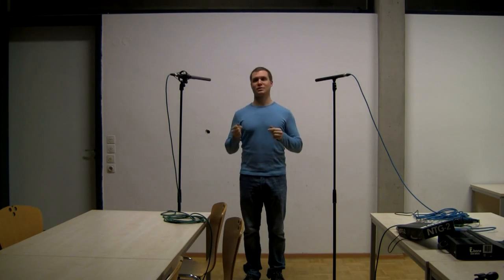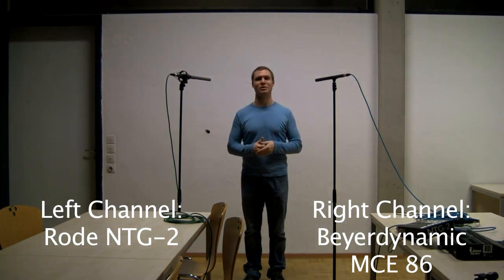Microphone Test: Rode NTG-2 vs. Beyerdynamic MCE 86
Some time ago, I wanted to buy a microphone for a boompole. I am a hobby filmmaker, so I don't have a big budget, but I find sound to be very important and wanted a nice mic. Don't make fun of my English, it was very early in the morning and I know I have a weird accent.

In the beginning of the video, I am testing some stuff for myself, namely two different ways to record:
- A Zoom H2 Recorder with miniplug connection
- An M-Audio Fast Track Pro
Then I am trying out some additional microphones:
- Internal mic of my Canon Legria HFS 10
- Canon DM-100 mounted on the camera (about 200 Euros)
- Thomann t.bone EM 9600 (about 50 Euros)

At 05:50 minutes, I am starting to actually record with the two main testing microphones:
- Rode NTG-2 (about 200 Euros)
- Beyerdynamic MCE 86 SII CAM (about 300 Euros)

Everyone has to decide for themselves. Still, for those who are interested, here is my opinion:

1. Yes, it does matter which audio interface I record with. By now, I have spent some additional money on a Fostex field recorder, which I got pretty cheap on eBay. If you want a new device, I think the Zoom H4n is sufficient and a good value.

2. The noise of the MCE 86 is higher. The output level too, but even when the levels are adjusted, there is more white noise. Advantage for Rode here.

3. The sound of the Beyerdynamic is crispier and more clear, especially with the Deadcat. Rode has stronger and more present low frequencies.

4. The directional characteristic is similar, although the Beyerdynamic is a little more neutral in the frequency spectrum when not pointed perfectly. I did not upload this part, as the video is long enough already. :o)

To sum up: For indoor recordings, the Rode microphone might actually have the advantage, because of the very good signal/noise ratio it delivers. For outdoor recordings, which are more problematic, the strength of the Beyerdynamic shows: It has a much more natural sound and spoken words are very understandable. The Rode microphone, especially with a windscreen, is more muddy and mumbling.

That is why I will keep the Beyerdynamic. But you can already tell from my descriptions that this is no scientific decision at all but a matter of taste. So listen and pick your own ideal microphone.